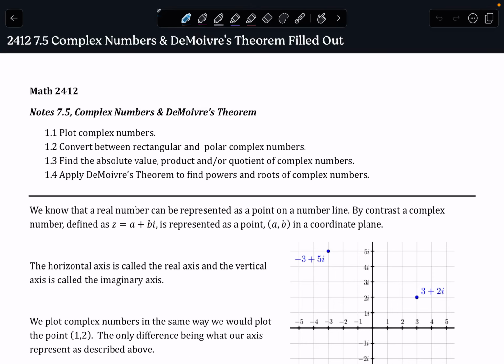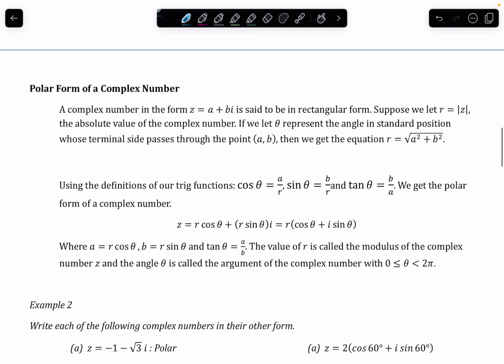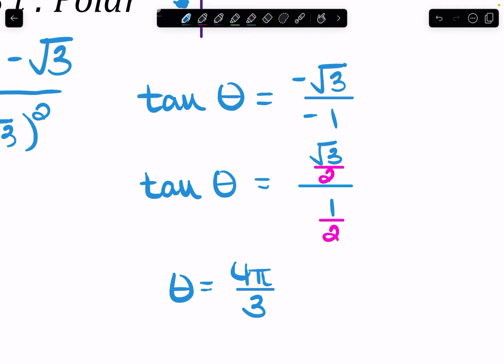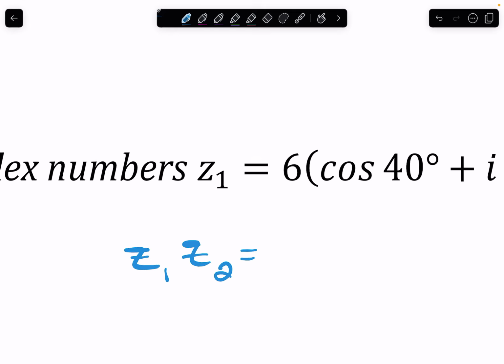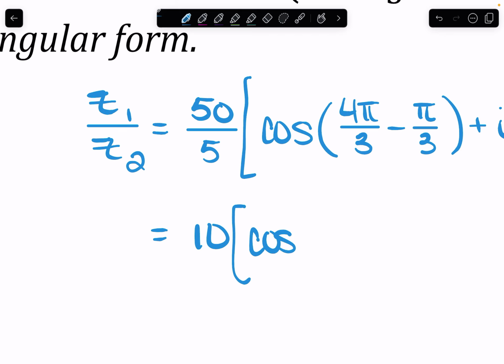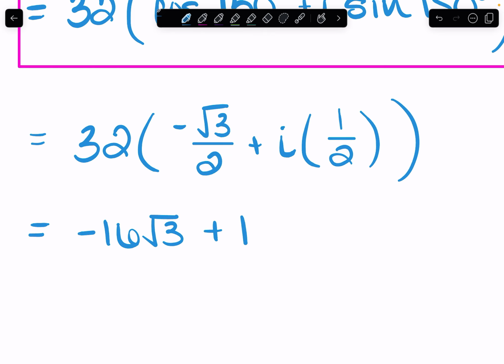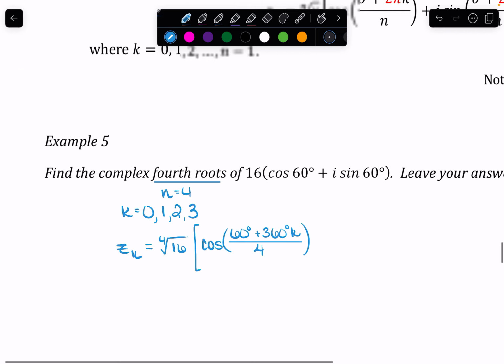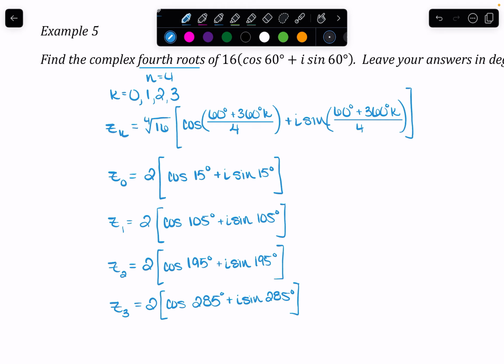2412 7 5 Video